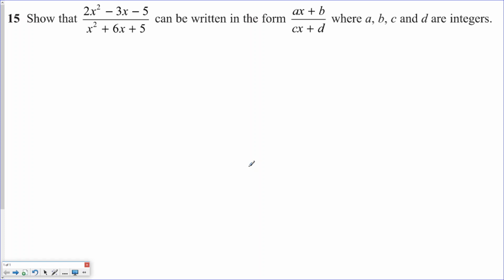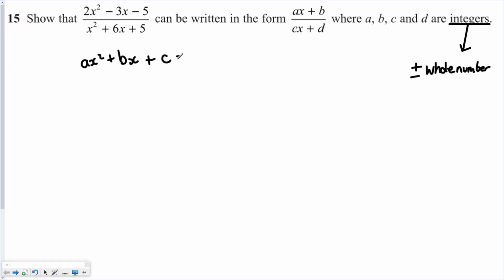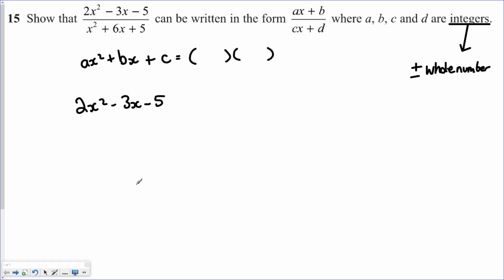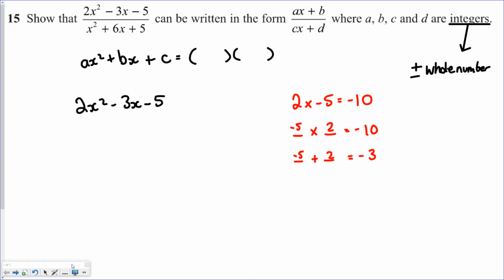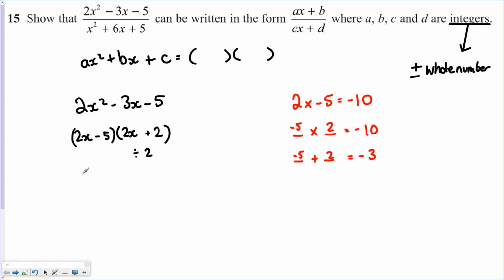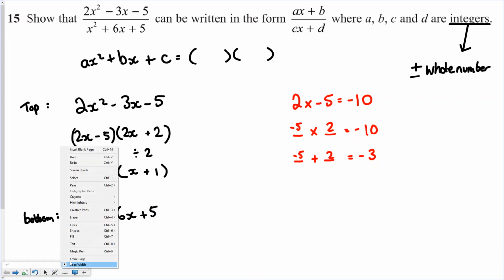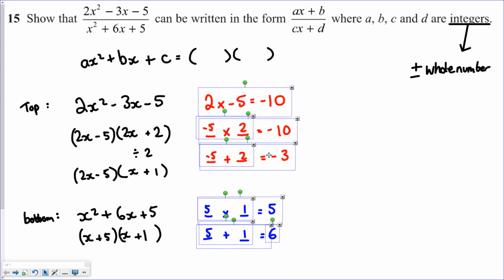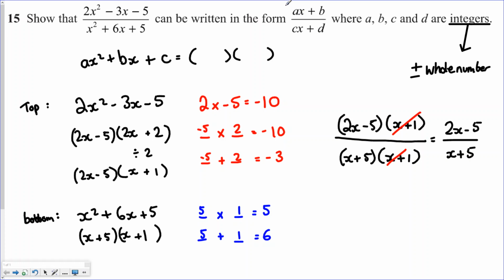Edexcel Specimen 1 P1 Q15 Grade (6-9) 'Simplifying Algebraic Fractions'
Edexcel Specimen 1 P1 Q15 Grade (6-9) 'Simplifying Algebraic Fractions', Factorise and cancel out.